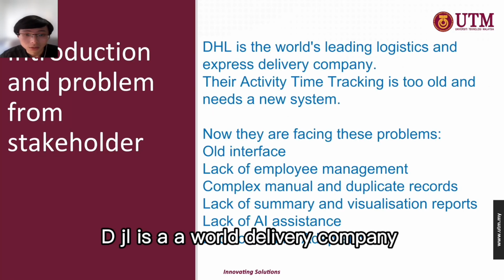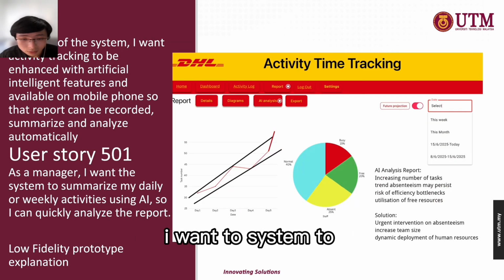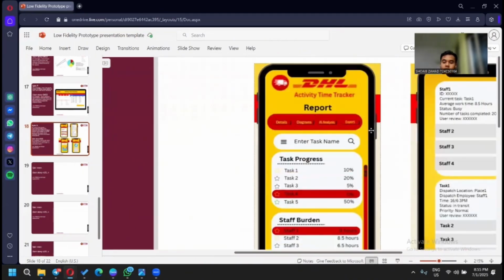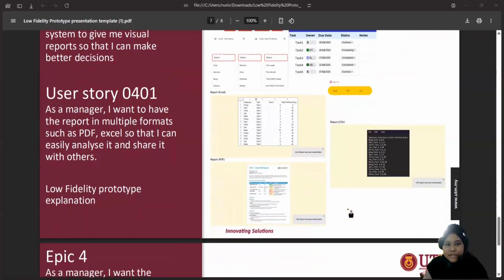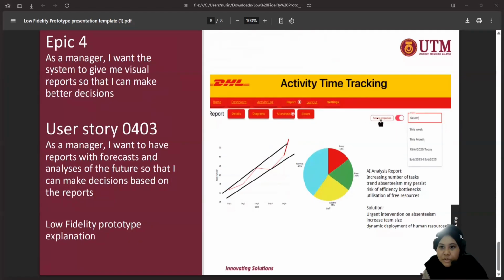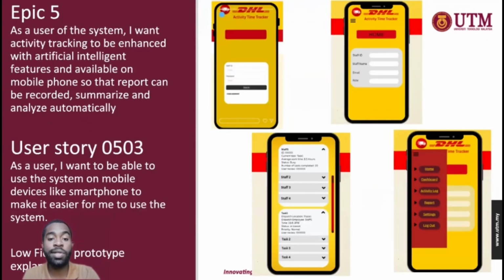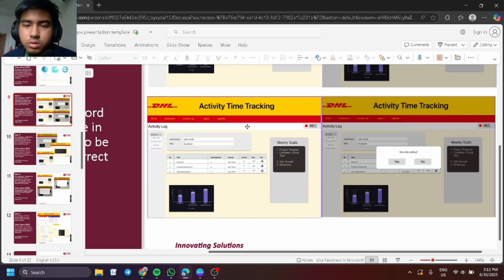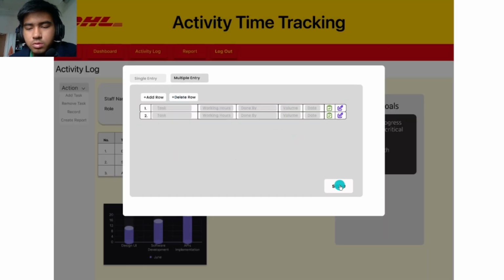Team4 Unicorn SEP Low Fidelity Prototype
1. Zhang He      A24CS4069
2. Muhammad Irfan Solihin bin Mohd Nazri  A24CS0281
3. Nurin Qistina Binti Mohd Fadil    A24CS0290
4. Hosam Sayed AbdelAziz Eltalib   A24CS4015
5. Shoaib Zawad     A24CS4072

11:21 - Muhammad Irfan Solihin bin Mohd Nazri  (301 303)
8:35 - Hosam Sayed AbdelAziz Eltalib  (201 503)
2:39 - Shoaib Zawad  (402 502)